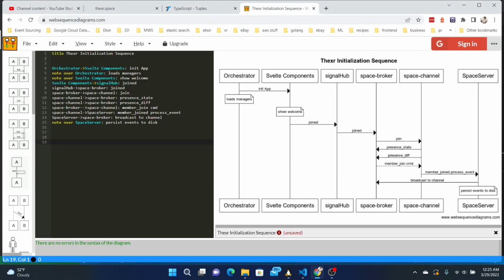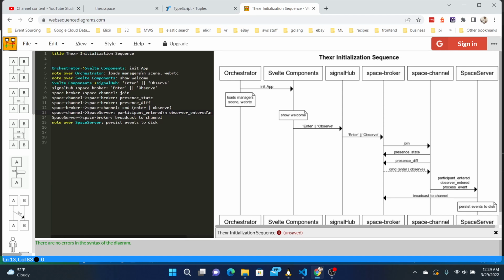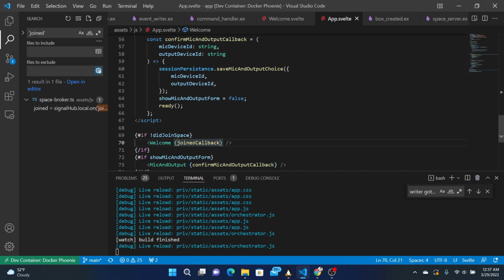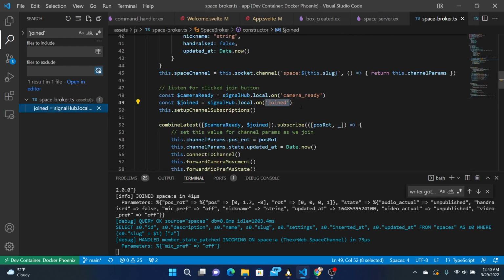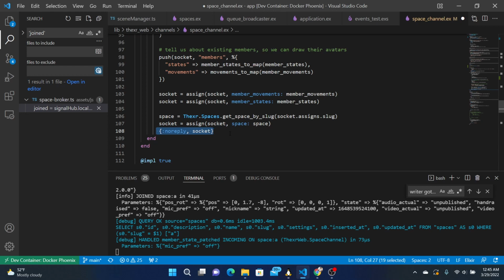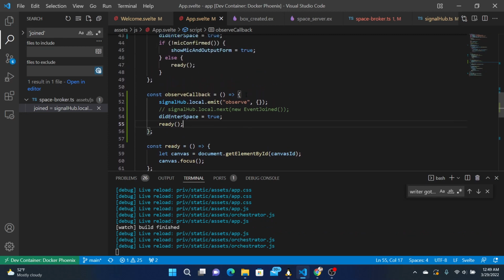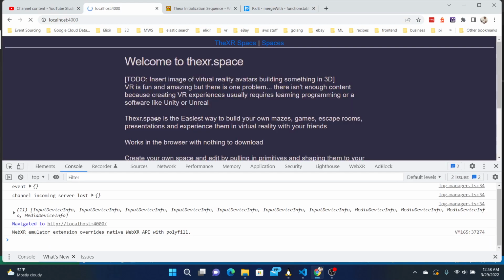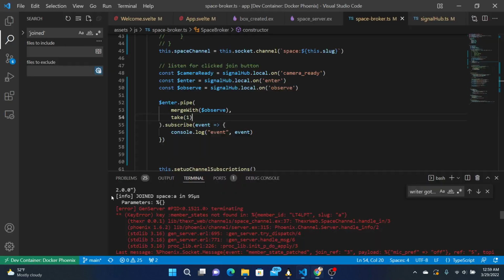Session 116: Refactoring join channel code